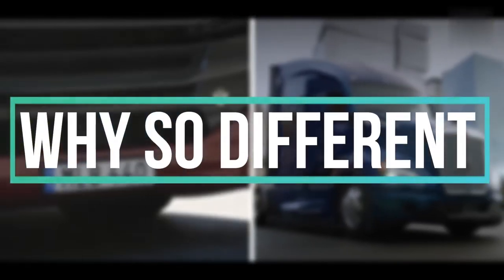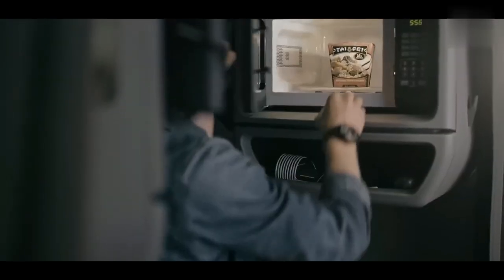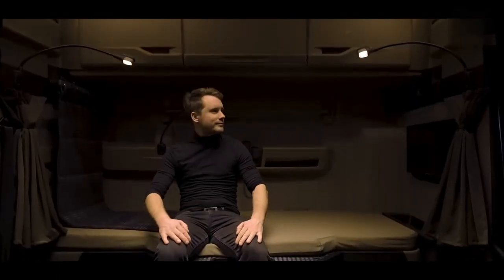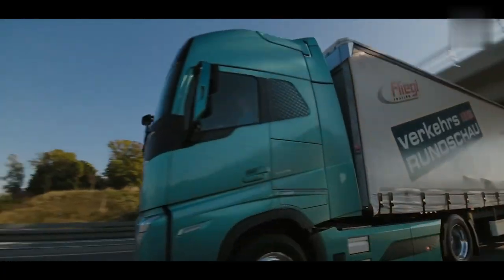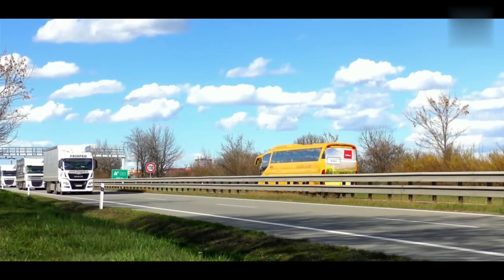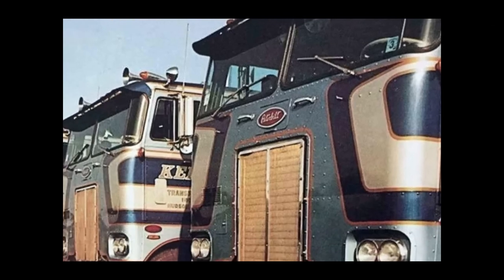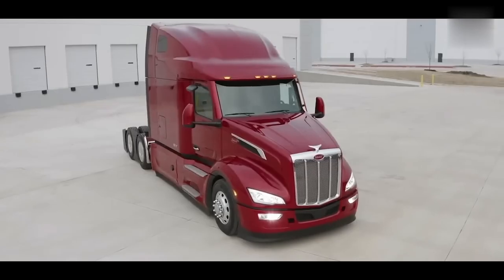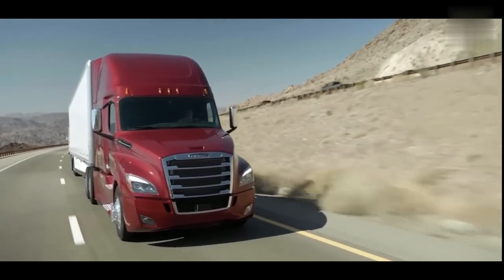Why American and European Trucks Are So Different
American and European semi-trucks are very different, in America you see all the trucks with a long nose, and wheelbase, with the cabin behind the engine, whereas trucks in Europe are cab-over trucks where the cabin is above the engine.

But why are they so different, and what are the advantages and disadvantages? Let's take a look at it.